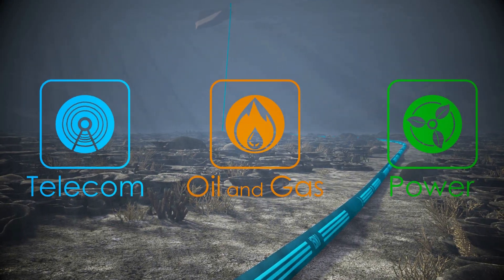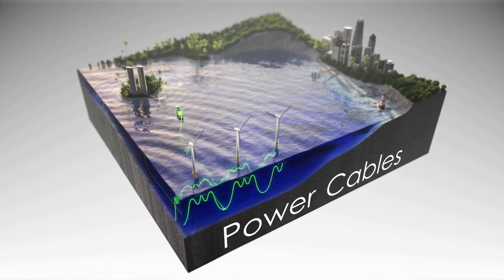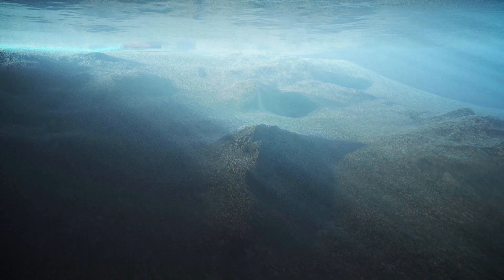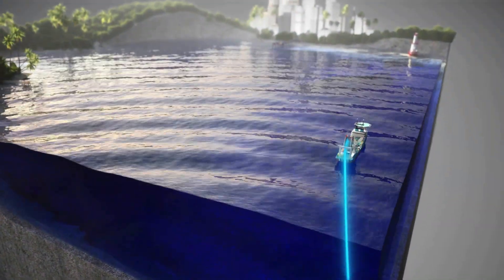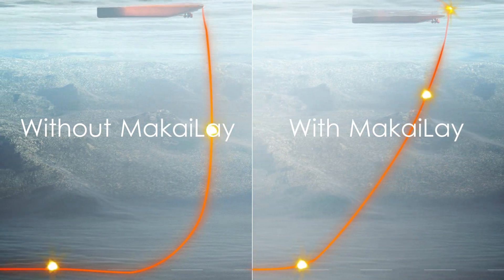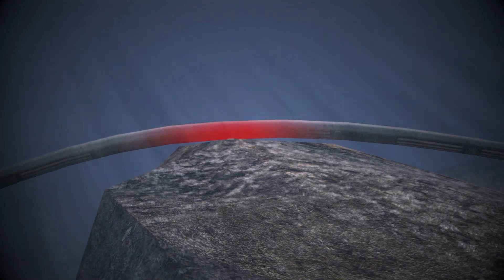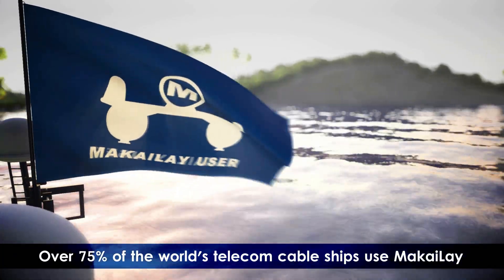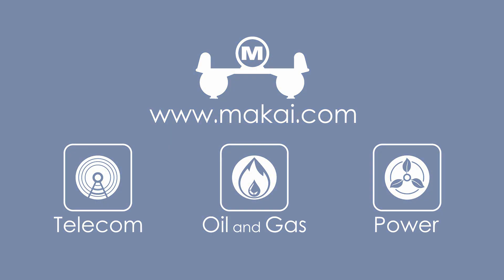Submarine Cable Installation: Tools for Power, Telecom, and Seismic Cables (MakaiLay)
Submarine cable installations in the telecom, power and seismic industries have similarities and differences. But there is a common thread in every submarine cable lay: you need accurate real-time control over the position and bottom tension of your cable as it lands on the seabed. This video discusses a proven method for achieving this control being used by over 75% of the telecom cable ships in the world.

A tool called MakaiLay allows operators to precisely control the two most important variables in a cable installation: cable POSITION and TENSION. This software calculates all forces on the cable and can automatically adjust cable payout speed and vessel navigation to keep tension within acceptable limits, safely and accurately installing the cable on the seabed. Over the last 15 years, MakaiLay has become the #1 subsea cable installation package in the world, used by over 3/4 of the world's submarine cable ships to successfully install well over 400,000 kilometers of submarine cable.

The benefits of this tool are shared by cable installers, owners, and insurers. Installers, report increased speed, quality, and profitability of cable lays, with decreased cable repairs and potential lawsuits. Owners and insurers who require MakaiLay to be used during installation have the confidence that their cable asset will have the longest possible useful life because it was installed with the world's most trusted and thoroughly validated submarine cable installation tool.

This 3D animation and narration was created by Trinity Animation.